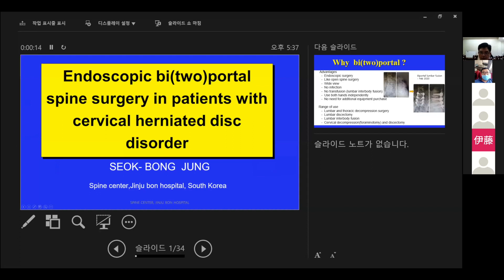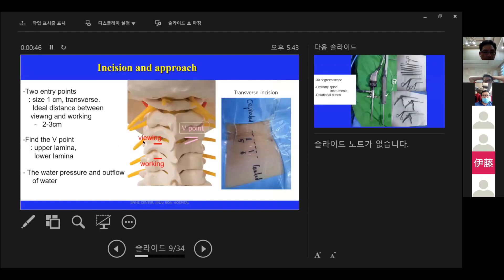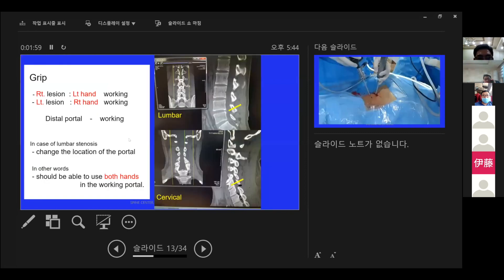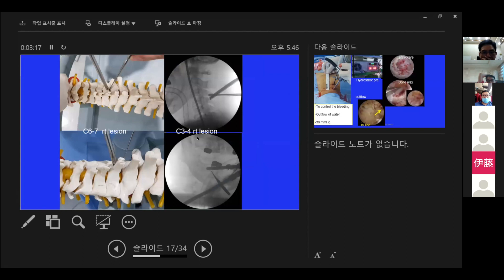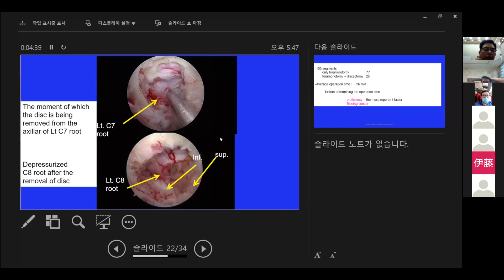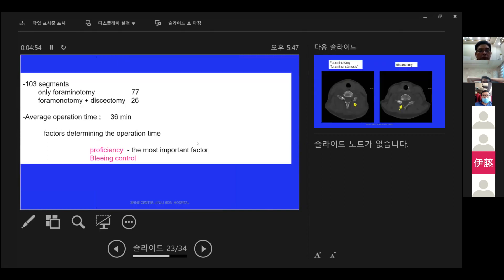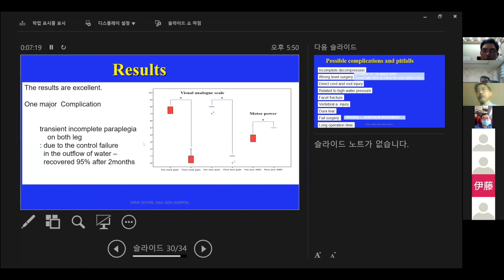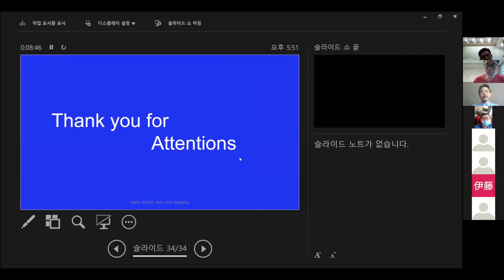Endoscopic biportal spine surgery in patients with cervical herniated disc disorder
Stay up to date with the latest information about Neurosurgery. This video is about Endoscopic biportal spine surgery in patients with cervical herniated disc disorder